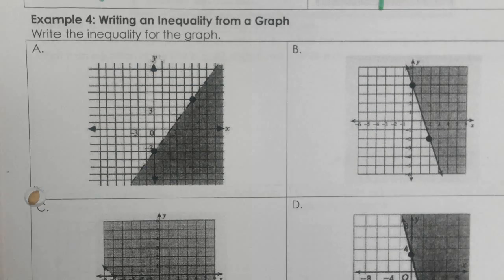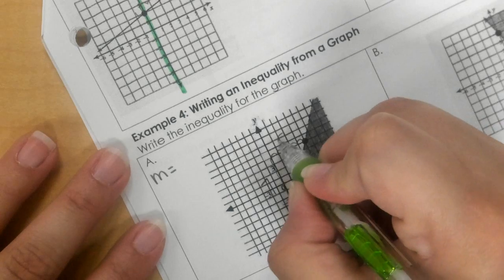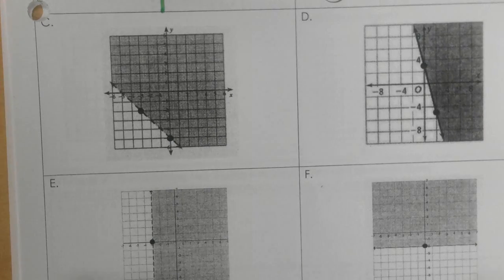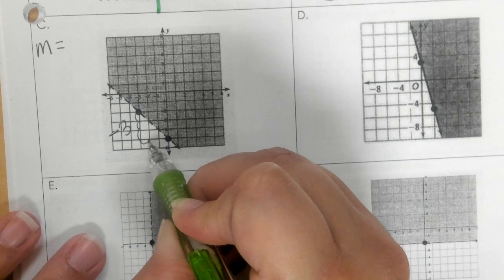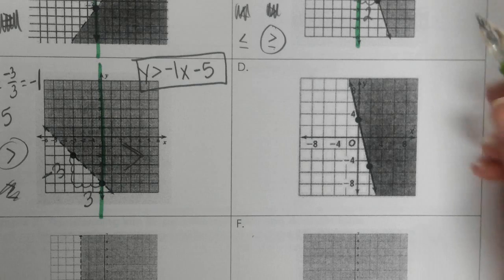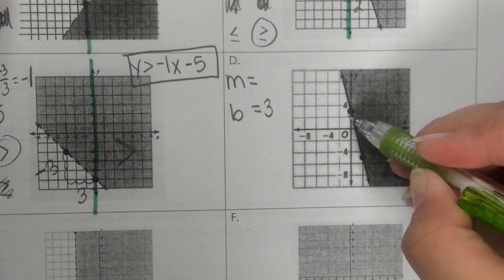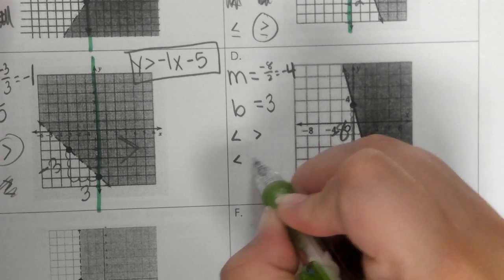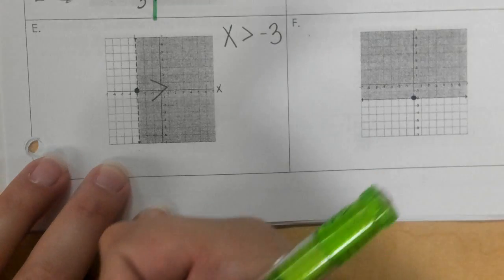Alg - U3 Day 6 Notes Ex 4